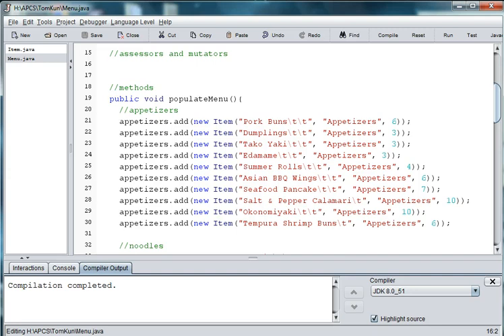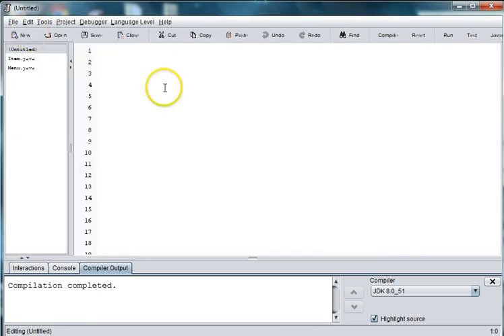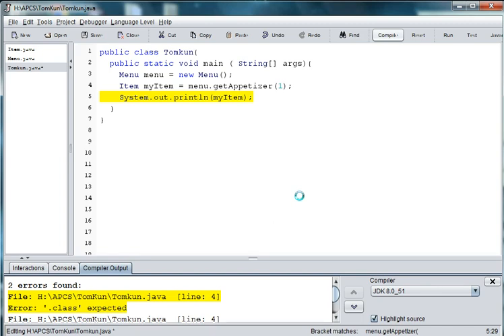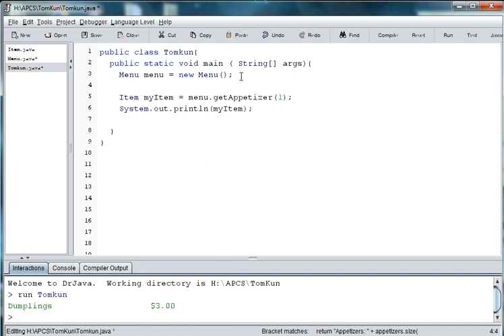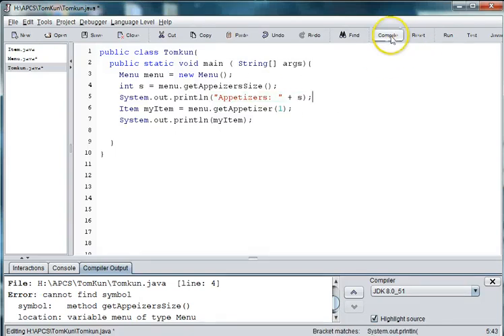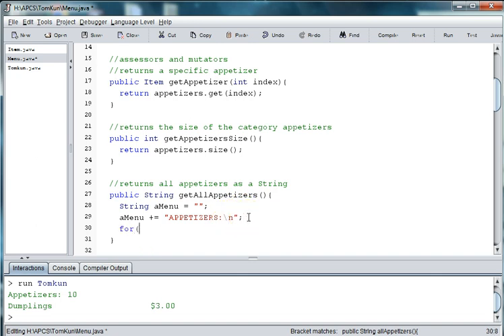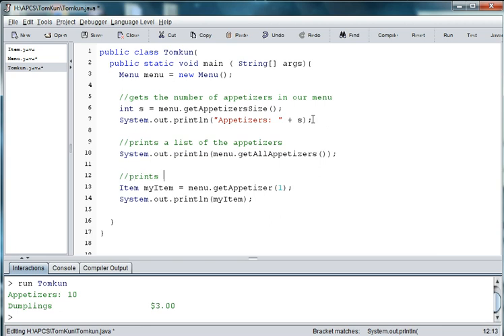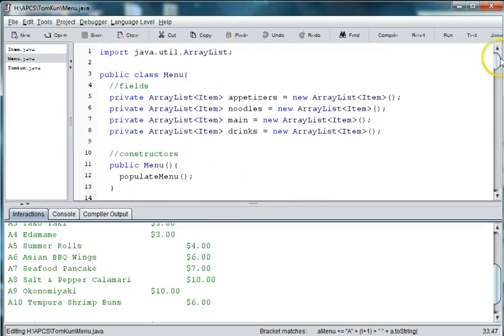Java Restaurant Part 3 (Menu Class 2)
Continuation of the restaurant menu class.  Contains methods for adding, deleting and retrieving items on the menu.  Example of how to work with classes, such as the Item class in an array or simple data structure.